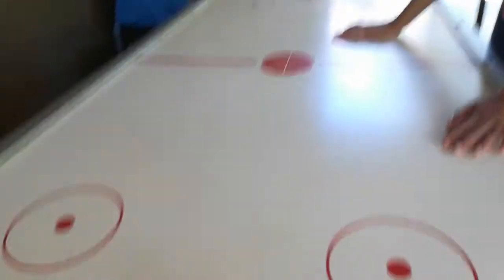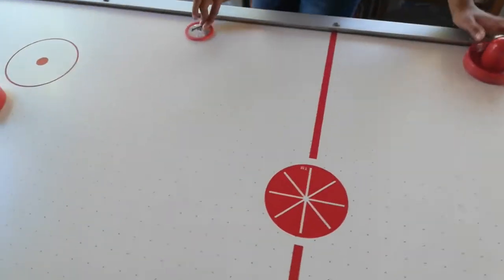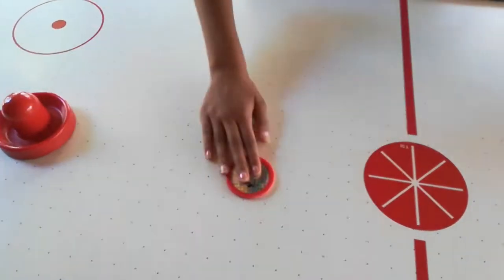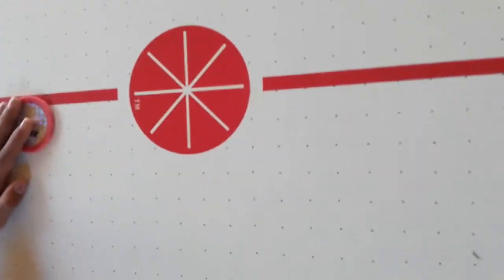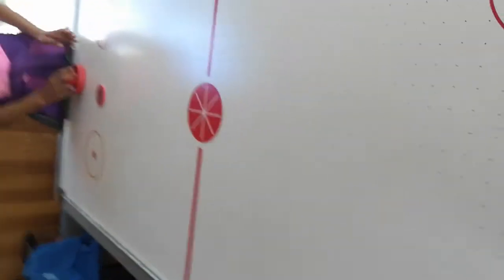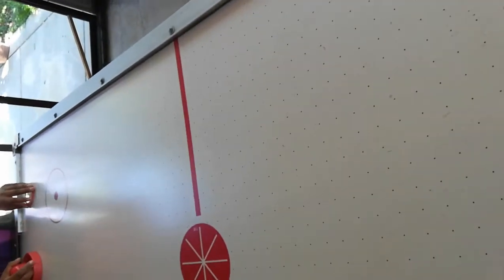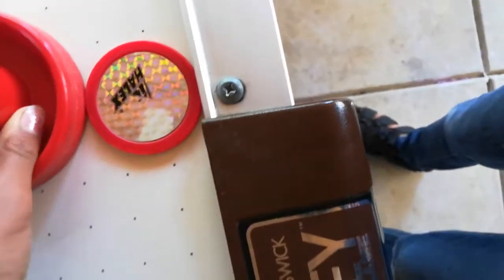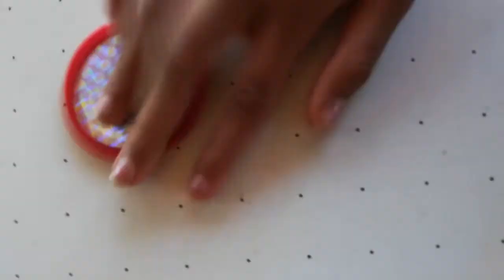How to Play Air Hockey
We hope you enjoy the video and it helps you out. 😊🔔👍💨🏒🌬️🏑

How to play
game
long game